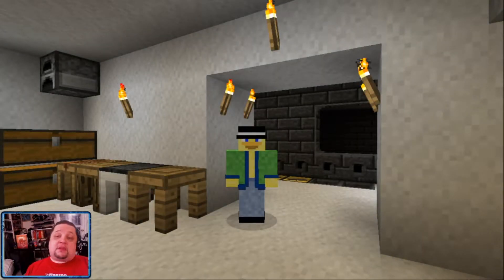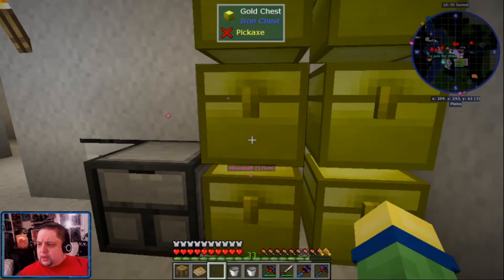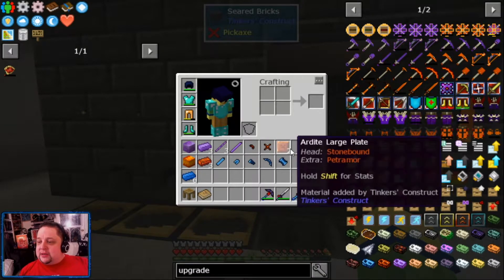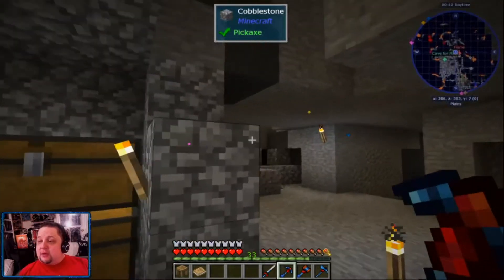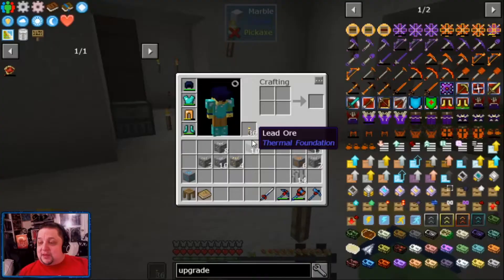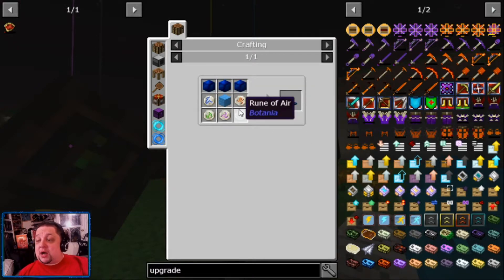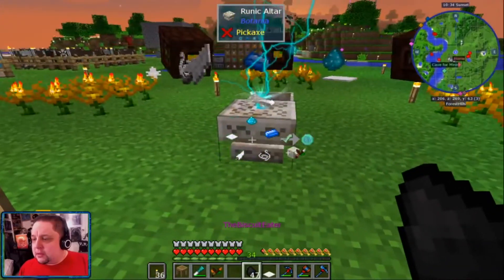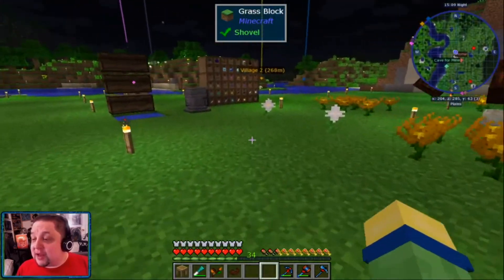Episode 006: The Biscuit Eater Plays: Feed The Beast: Academy -- Keep Those Lungs Inside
Hello, Everyone! I am Josh, AKA The Biscuit Eater! Welcome to another Let's Play.

Come! Sit with me and watch while I take you through a Modded Minecraft Modpack: Feed the Beast's "Academy". This will be a little different from my normal Let's Plays, in that there will be jump cuts, and we will focus on completing quests, while I figure out how to actually use these darned mods.

Today: We focus almost entirely on Botania!